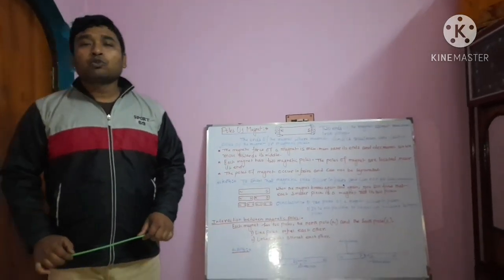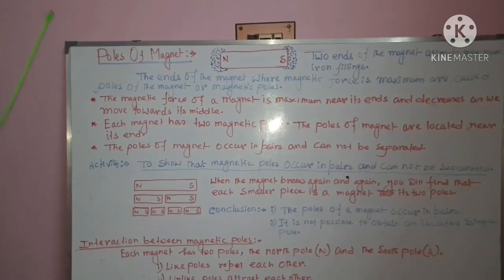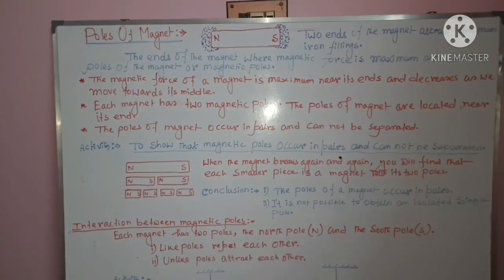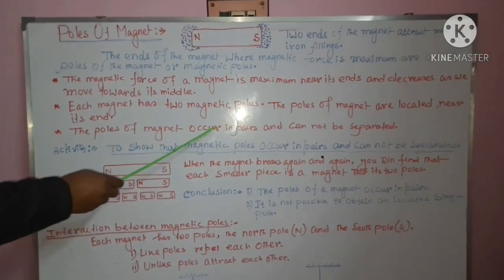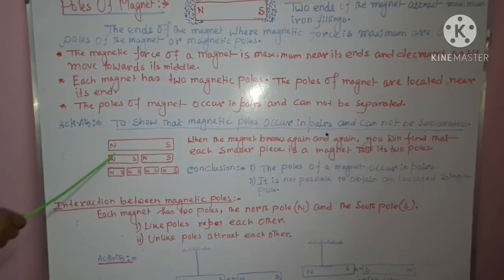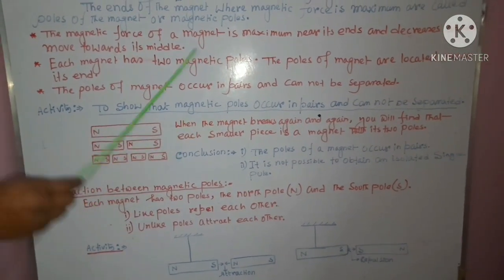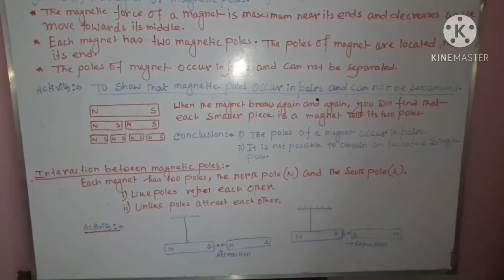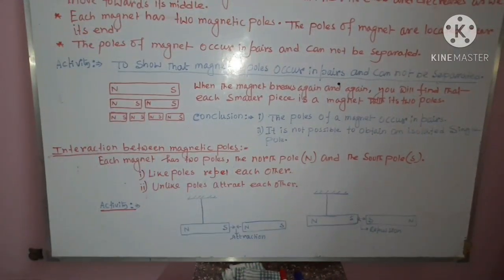Class VI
Magnetic Pole